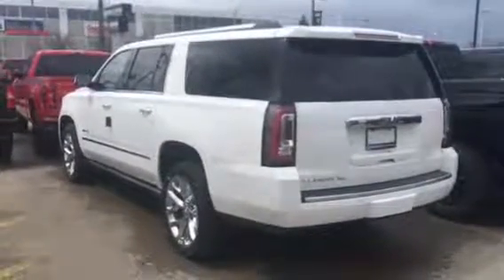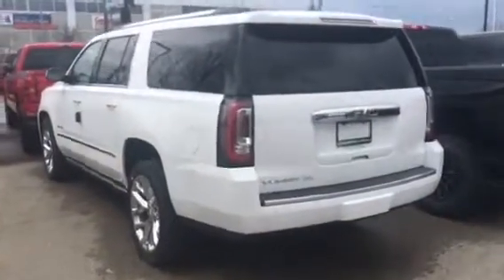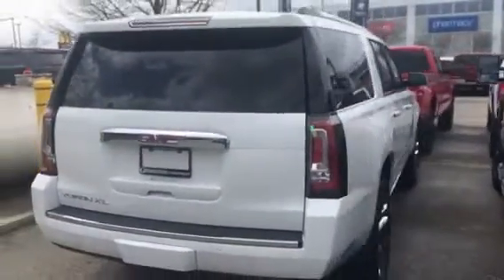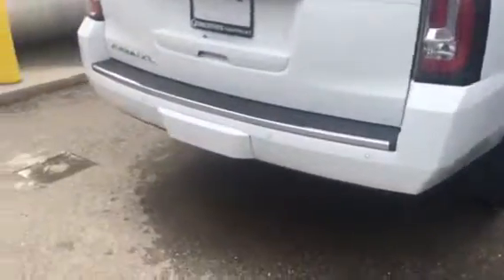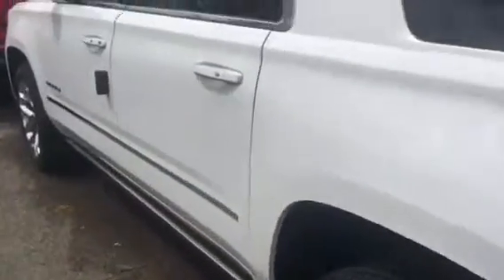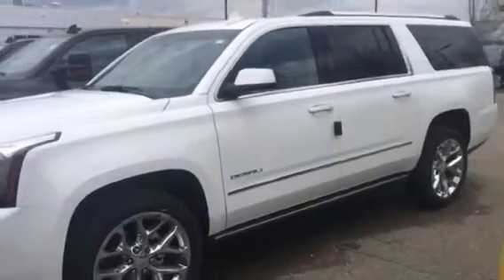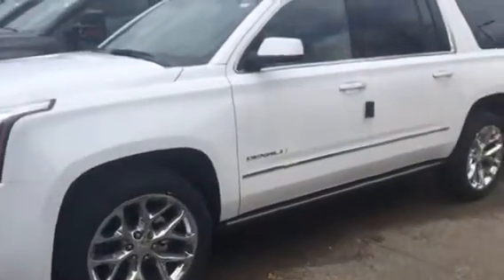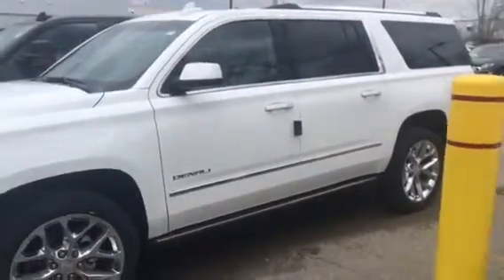2018 Yukon Denali